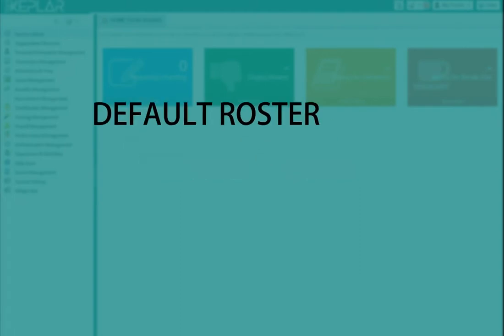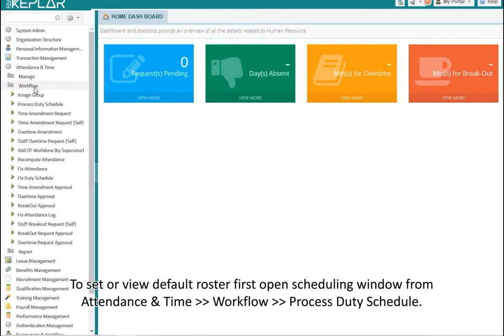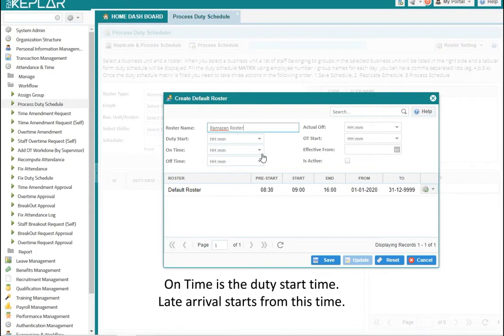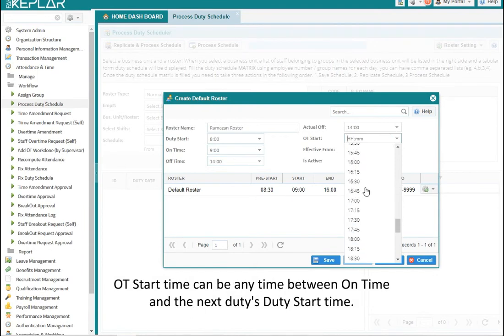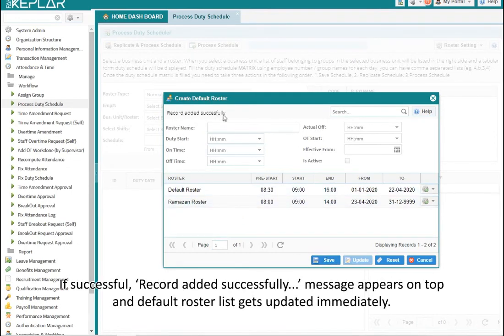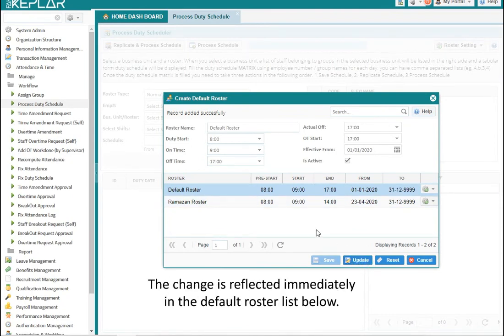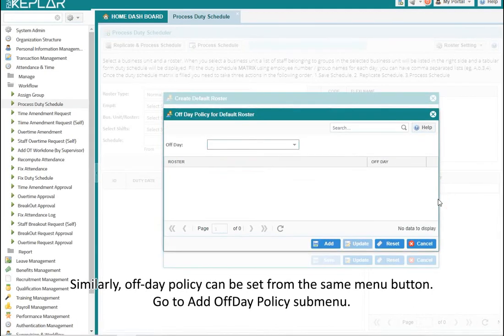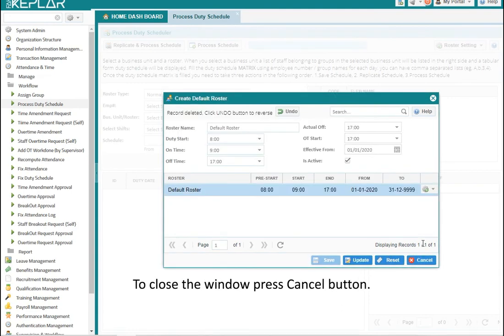Default Roster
Default Roster in Keplar, Human Capital Management System

How to create a default normal roster and a default off roster.